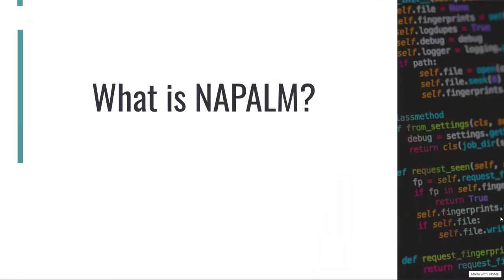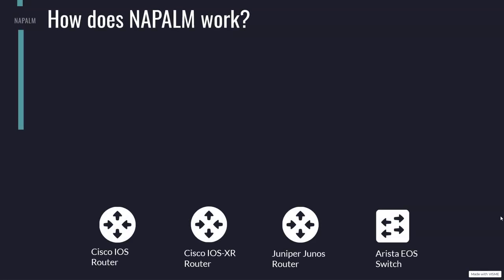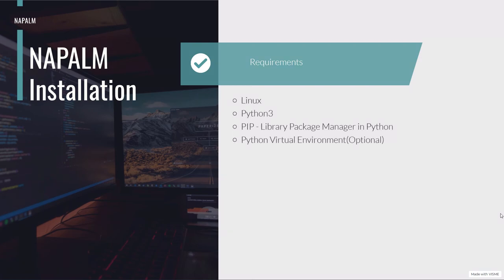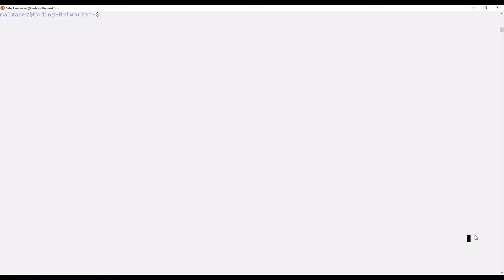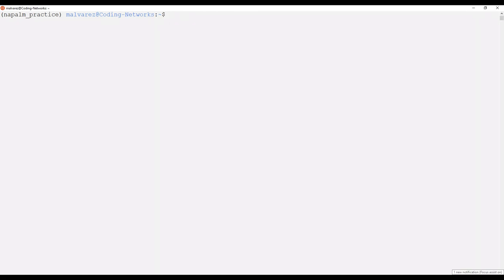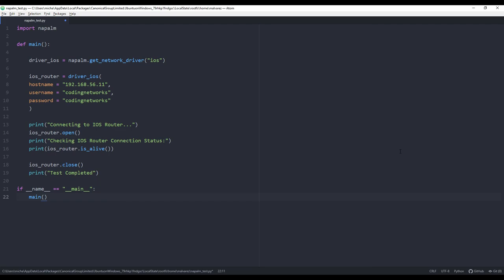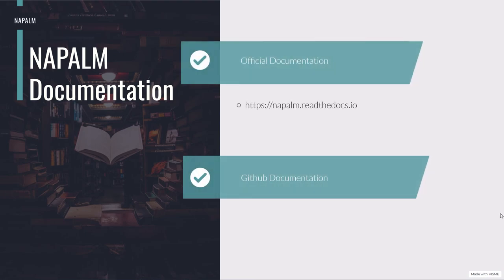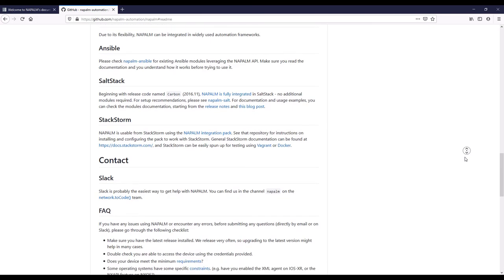NAPALM Network Automation Python: Introduction and Installation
In this first video of the NAPALM Network Automation Python series we are going to introduce the NAPALM library.

Menu:
Intro - 0:00
¿What is NAPALM? - 1:03
¿How does NAPALM Work? - 2:51
¿How does NAPALM do it? - 3:40
NAPALM Installation - 4:43
NAPALM Official Documentation - 12:39

The code seen in this video can be found at Coding Networks Blog:

• All music provided is non-copyrighted and is free to use in all audiovisual content comercially, as long as full credit is provided to the artist and promoter.